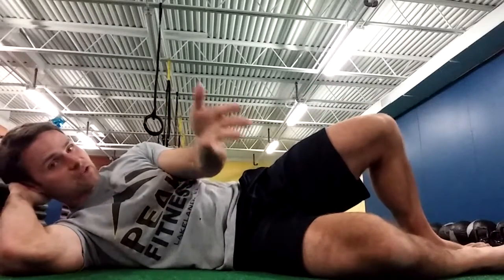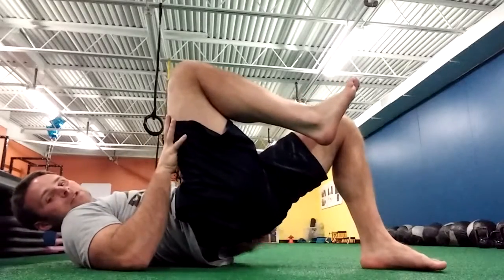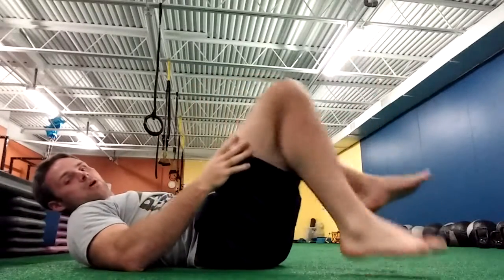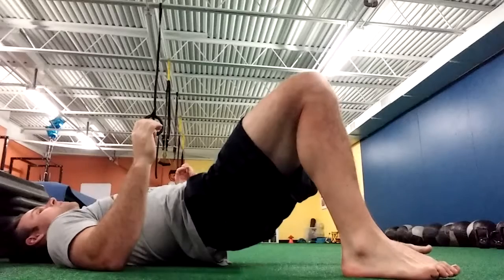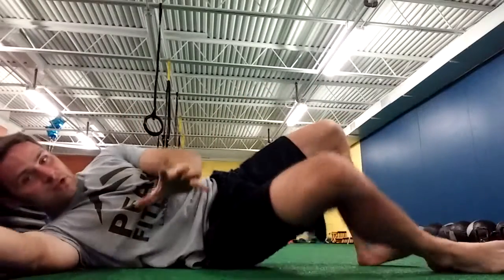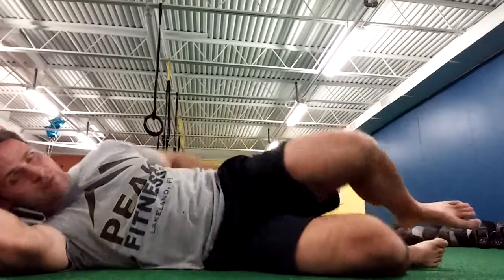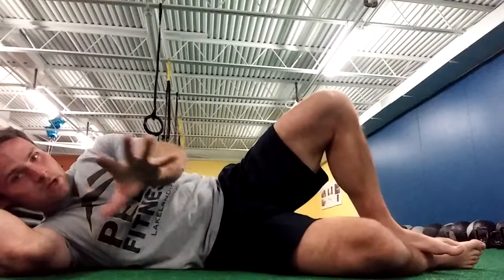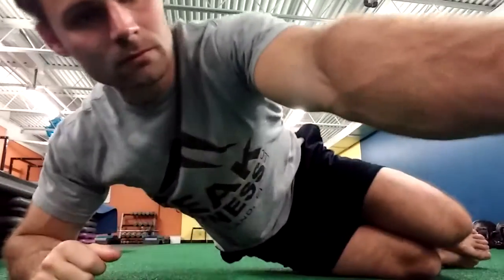Butt workout- Oct 2015 workout instructions